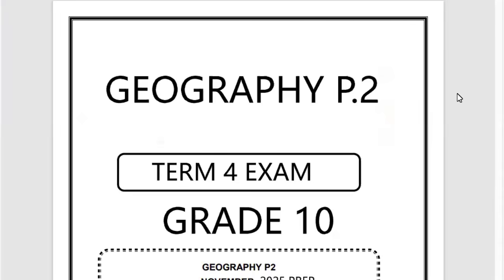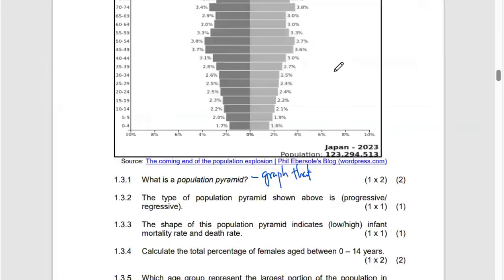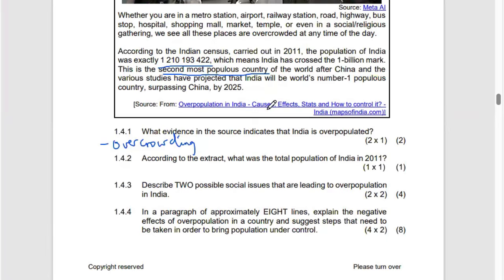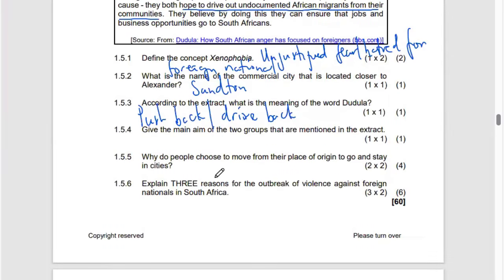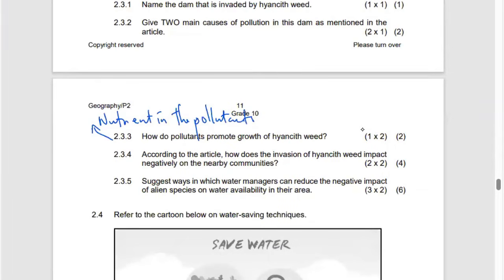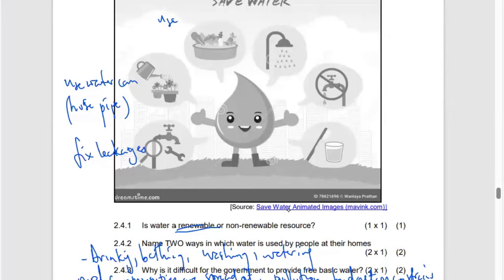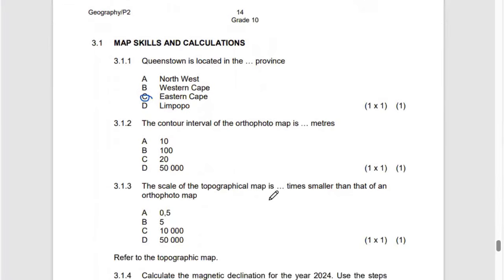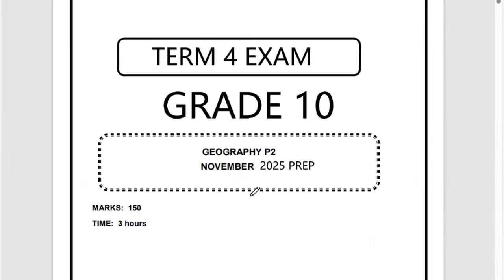GEOGRAPHY P.2 GRADE 10 GEOGRAPHY PAPER 2025 MEMO, PREP GET ANSWERED. paper 2 geography grade 10 2025